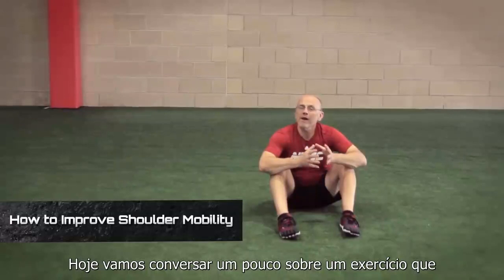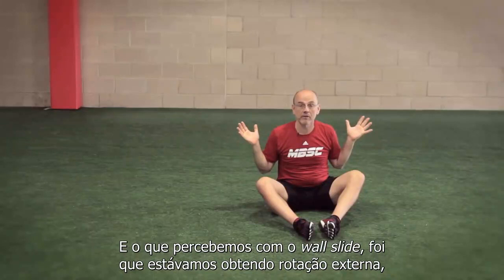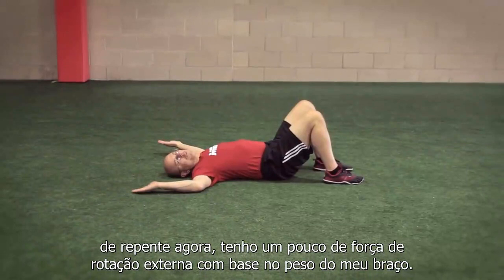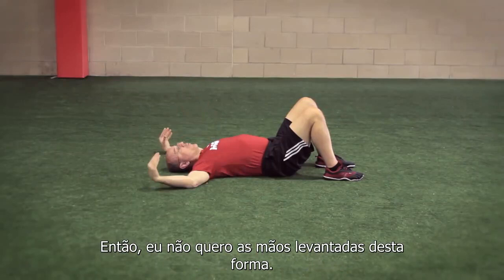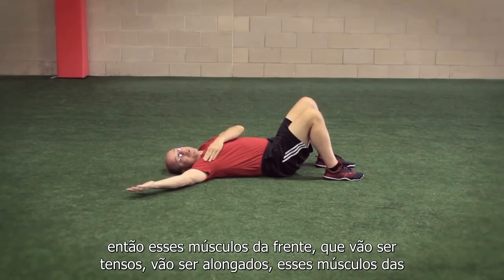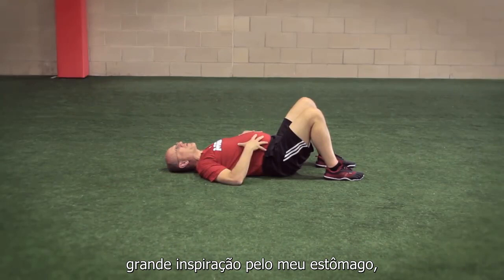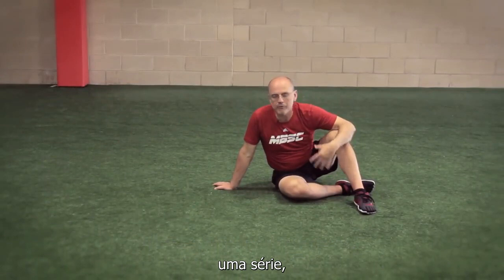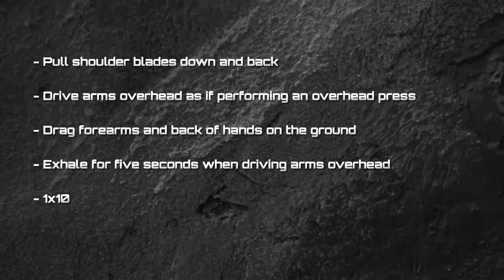Como Melhorar a Mobilidade dos Ombros - Michael Boyle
Uma das principais reclamações da nova geração de seres humanos, são dores na coluna lombar e coluna cervical. Isso muito se dá ao fato de estarmos cada vez mais horas por dia em posturas que prejudicam o correto funcionamento de nosso corpo. Os ombros, na maioria das pessoas, perdem suas capacidades naturais de realizar rotações externas e de realizar flexão. Nesse vídeo, Michael explica como utilizamos de maneira simples, um exercício que ajuda a recuperar as funções dos ombros e escápulas.

As Certificações do CFSC no Brasil estão com as inscrições abertas, visite nosso website nos links abaixo e saiba mais como você poderá se destacar na sua carreira e conquistar mais clientes.

FAÇA PARTE DESSA REVOLUÇÃO!!